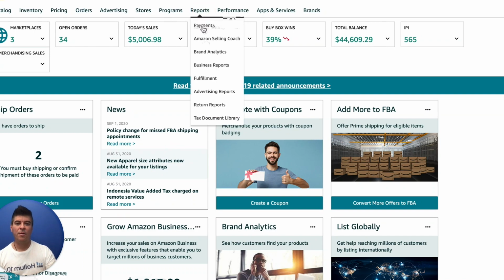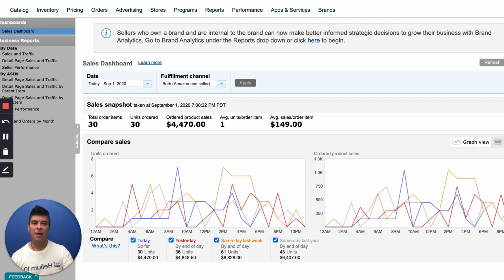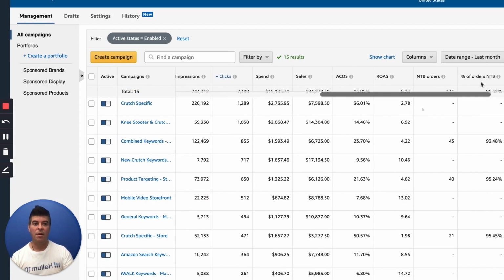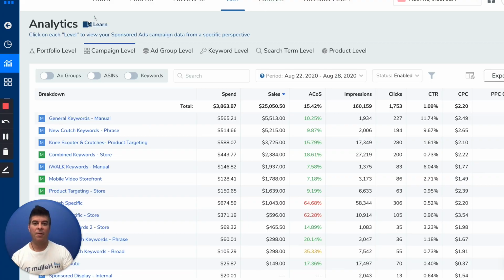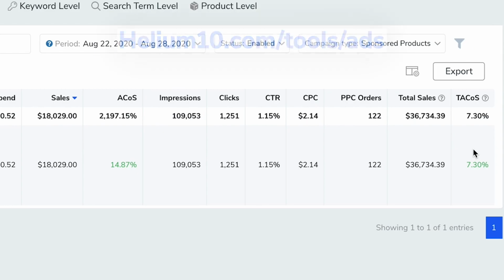TACoS vs. ACoS | PPC Tip of the Week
When you're selling on Amazon you should be looking at your PPC spend as your marketing budget - it's really your cost of doing business on Amazon.

Vince Montero, PPC Expert and ADS Product Manager, says you should be looking at your total ACoS metric vs. just ACoS to get a better idea of how your ad spend is affecting your total revenues.

Get started with Freedom Ticket and get a more in-depth training on how to sell on Amazon